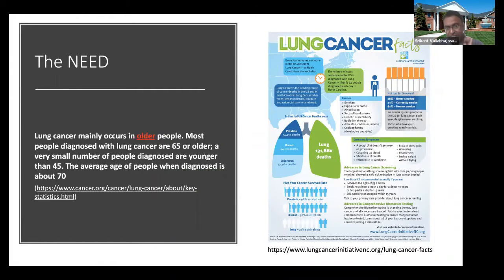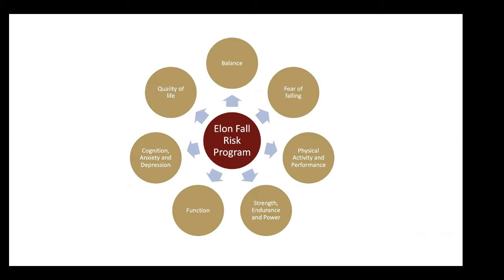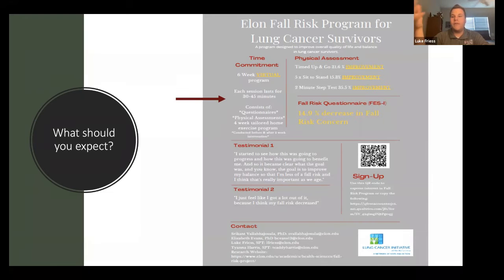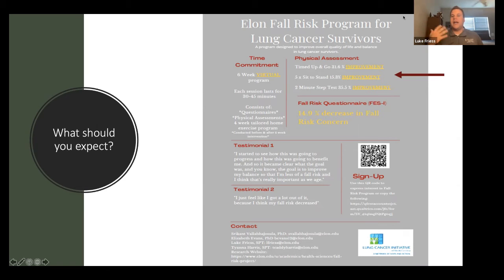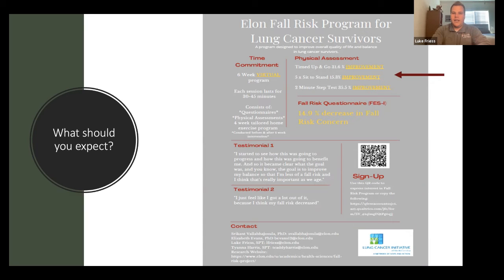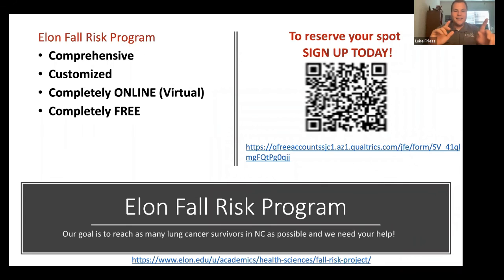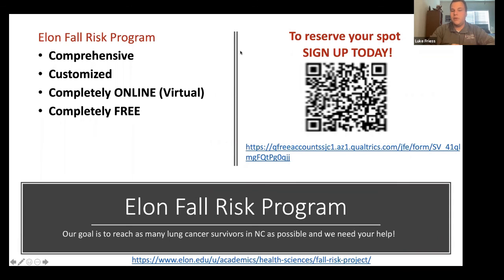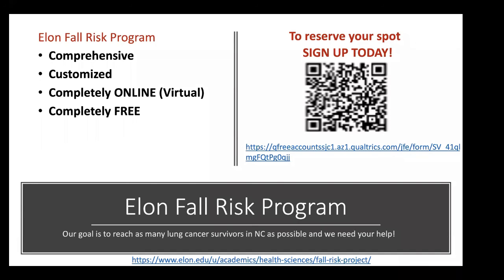Triad LiveLung Meeting with Lukas Friess, SPT and Srikant Vallabhajosula, PhD - Elon University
Triad LiveLung Meeting with Lukas Friess, SPT and Srikant Vallabhajosula, PhD
Department of Physical Therapy Education at Elon University- May 5, 2021